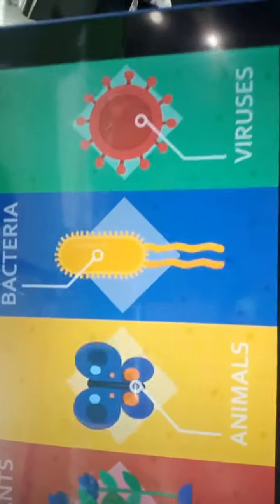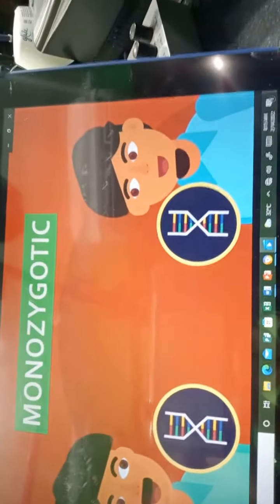Multimedia Resources| English 7 Q3 M1